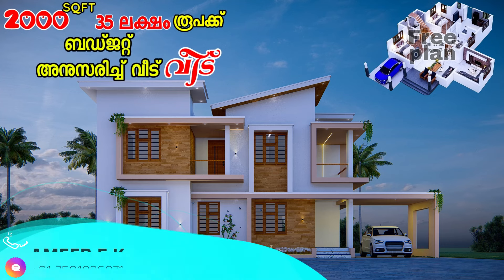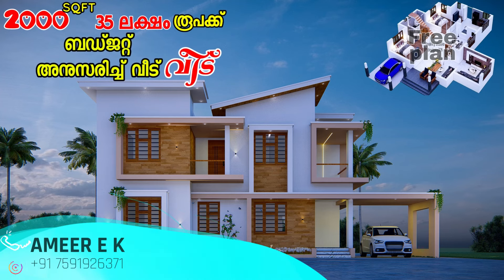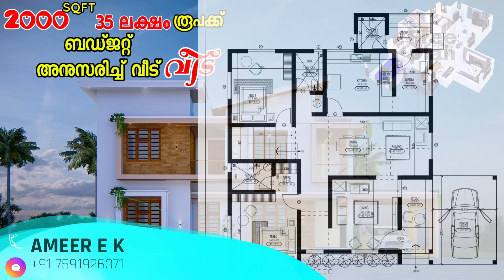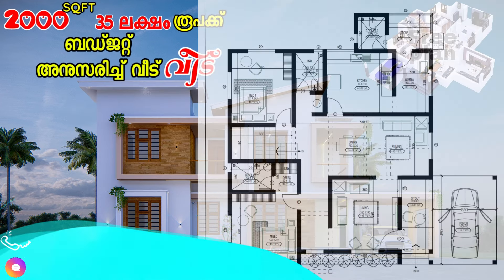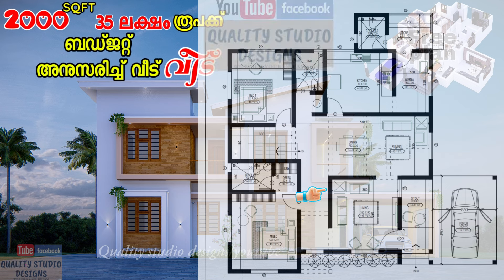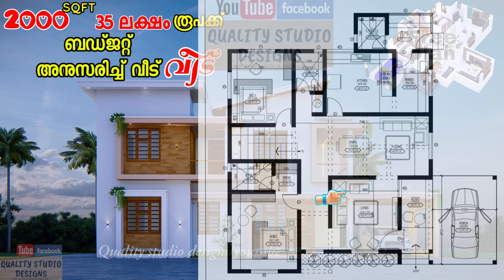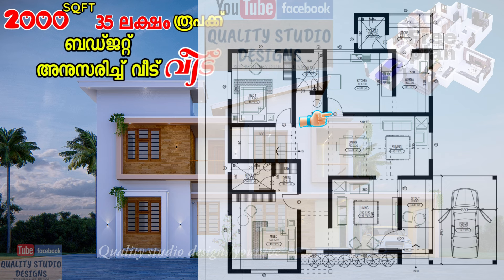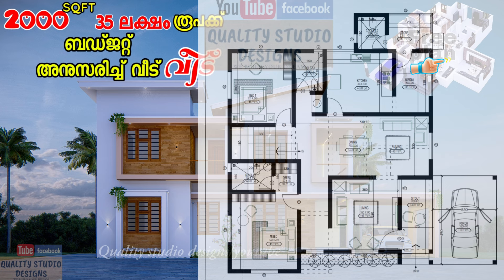2000 Square Feet 35 ലക്ഷം ഫർണിച്ചർ ഉൾപ്പെടെ | 35 laks budget home | Easy2Build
Designer വ്യത്യസ്തമായ പ്ലാനുകൾ ക്ക് ബന്ധപ്പെടുക.